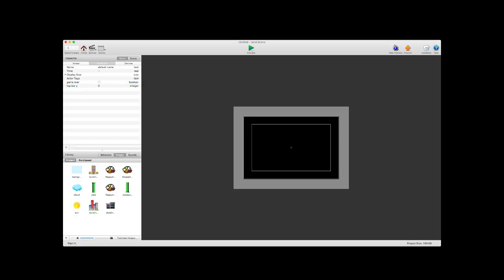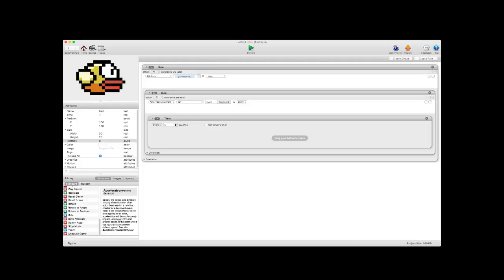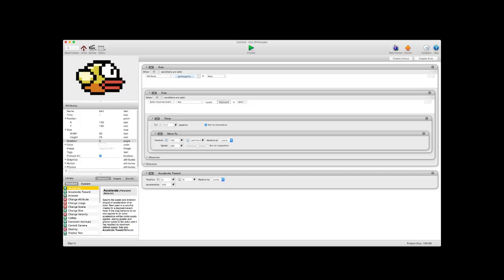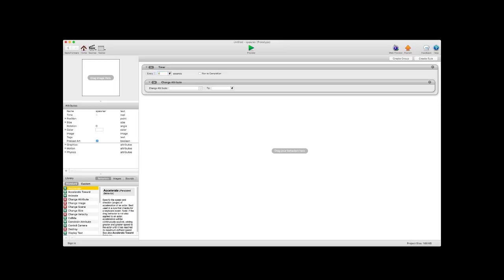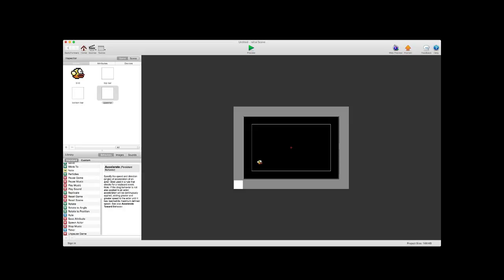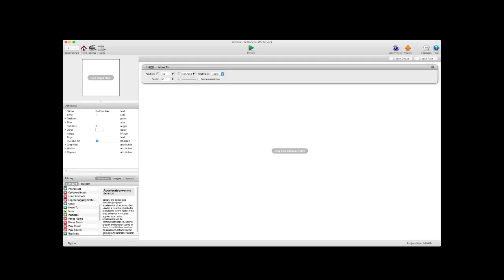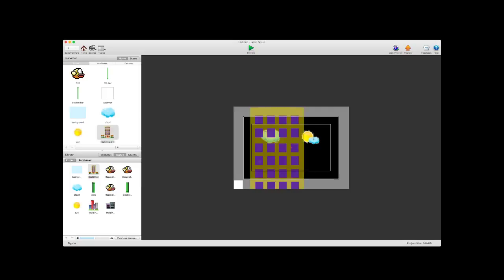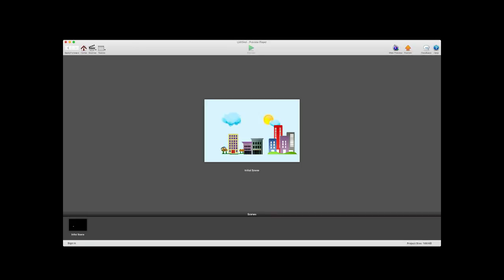NGHE App Development: Flappy Bird Clone Part 2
SKIP TO THE SPAWNING LESSON!